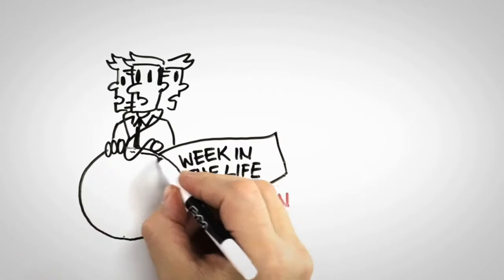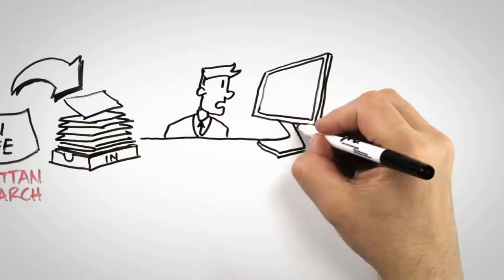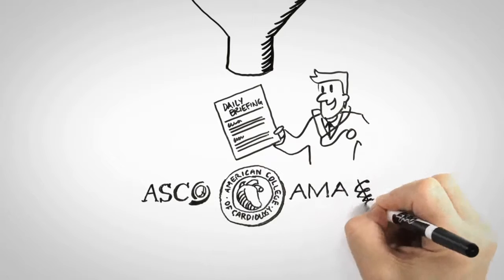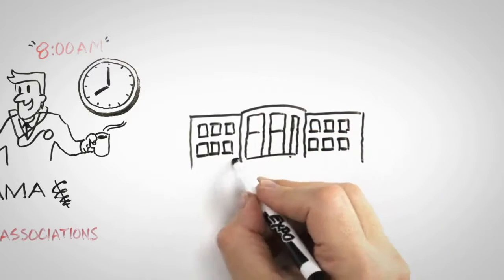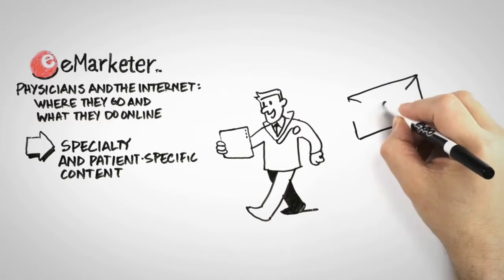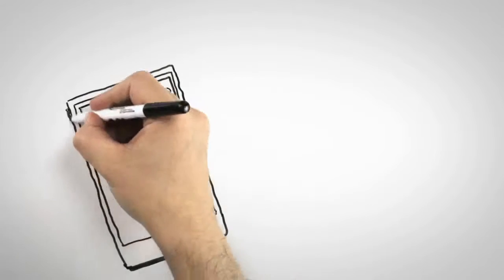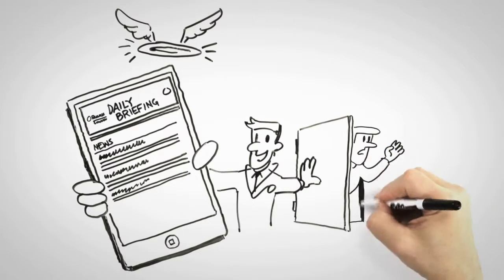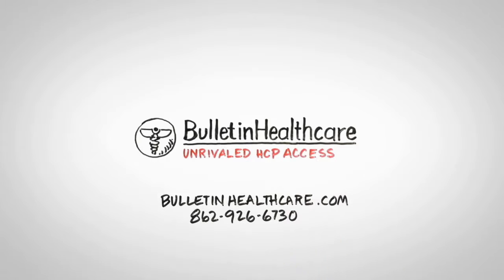Frankie DiVita Voice Over - Busy Physicians by Crossbow Studio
Frankie DiVita voices project for Bulletin Healthcare.